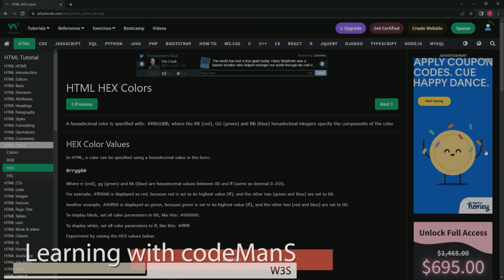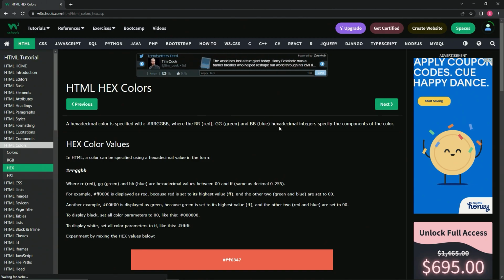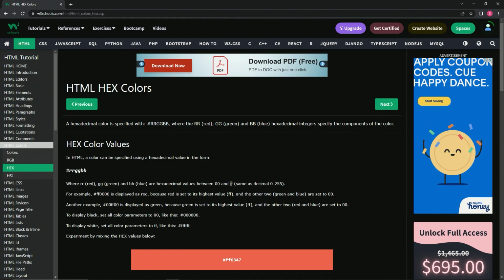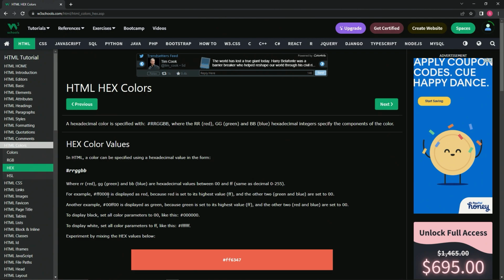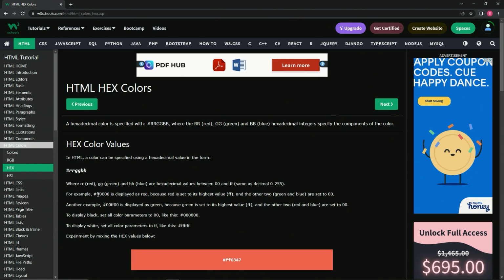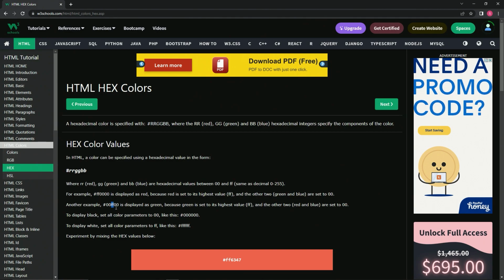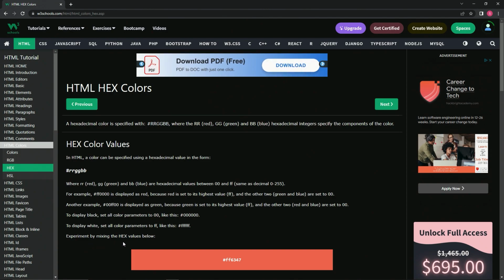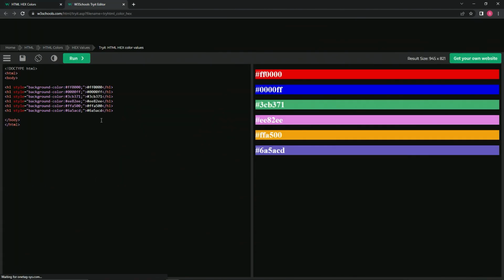(SCRAPPED) Master HTML with W3Schools: HTML HEX Colors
✨ Dive into the world of HEX colors in HTML! Discover how to create custom colors using HEX values (RRGGBB) and understand the relationship between hexadecimal integers and color components. Add a new dimension to your web designs with HEX colors! ✨

In this lesson, we'll cover:

HEX color values in HTML 🖼️
Creating custom colors using RRGGBB notation 🖌️
Shades of gray with equal HEX values 🌚
Practical examples of HEX colors 🎨